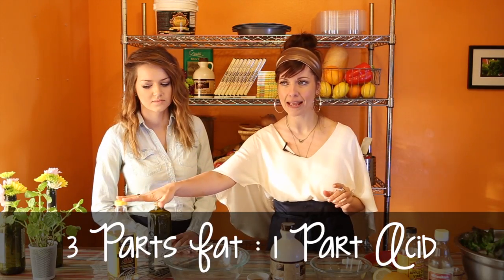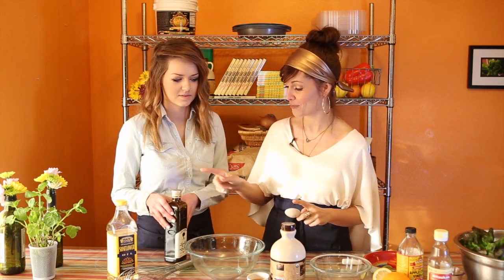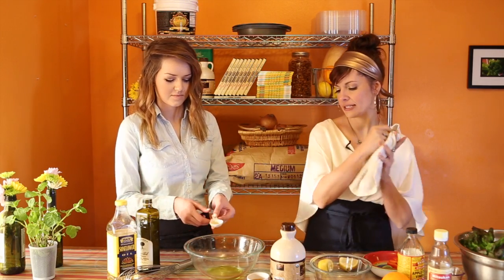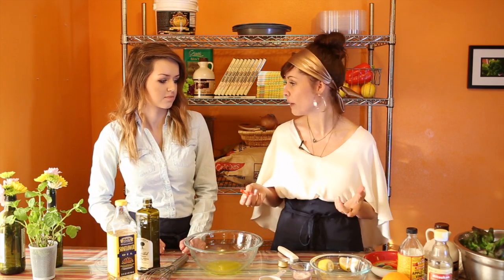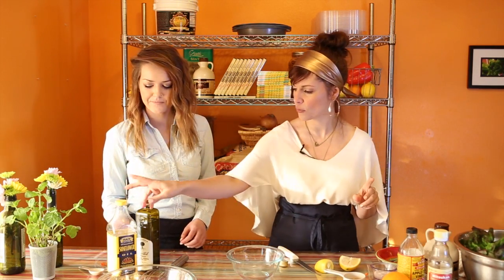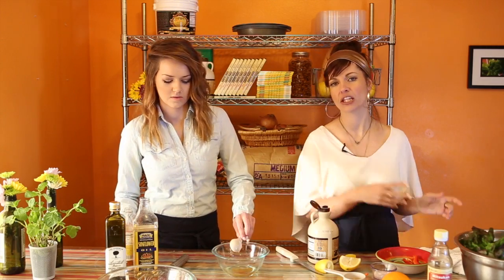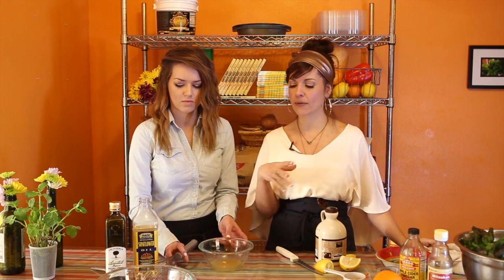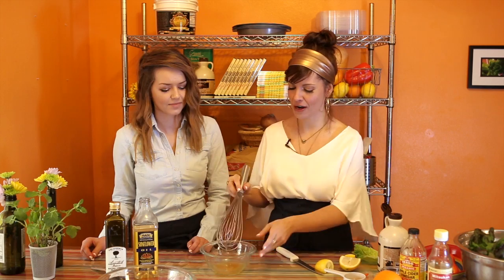Basic Homemade Vinaigrette with Ivey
Melissa's stylist, Ivey, joins her in the kitchen to learn how to make a Basic Homemade Vinaigrette